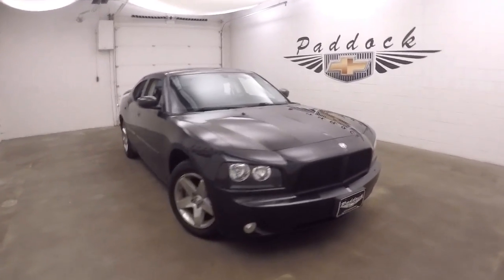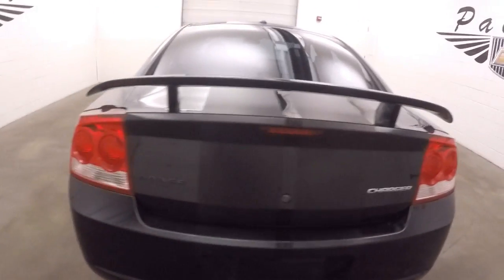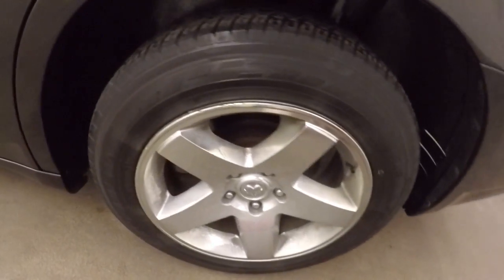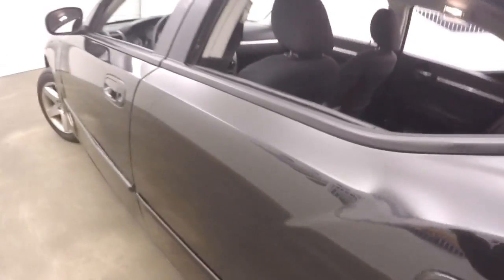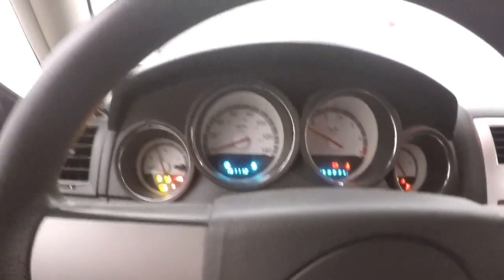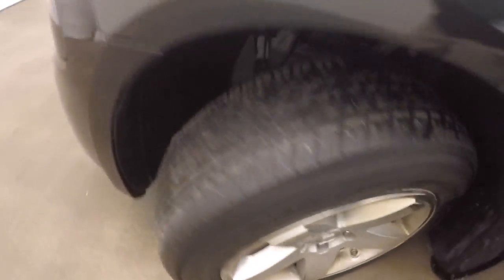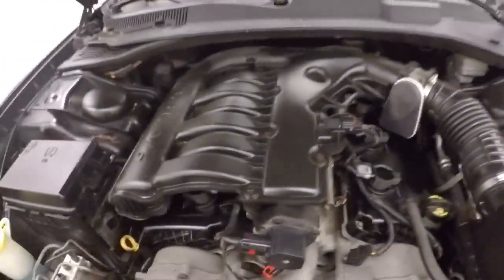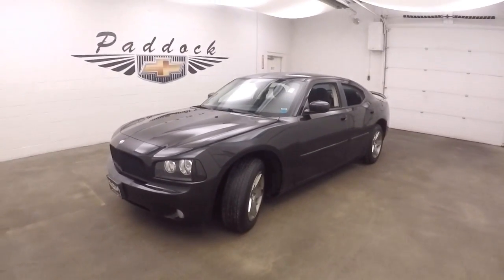70449A Used Dodge Charger